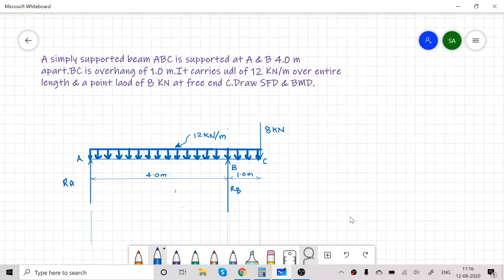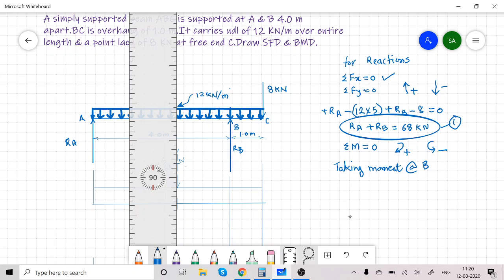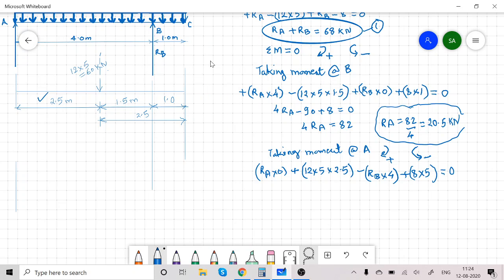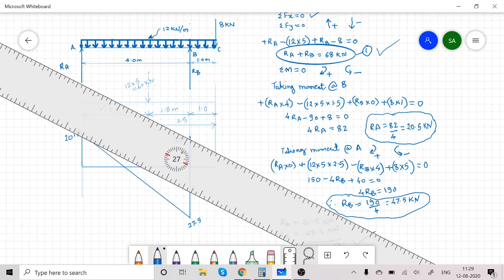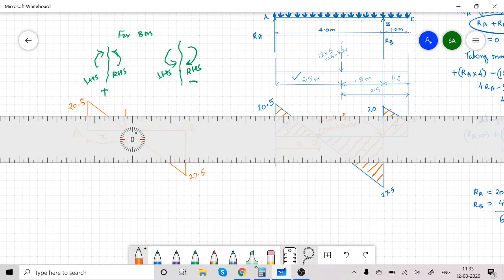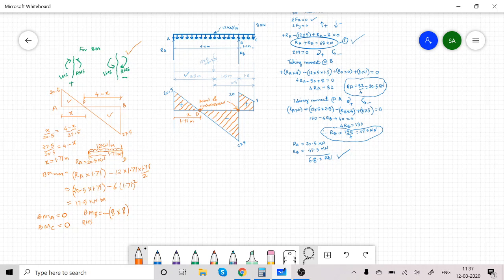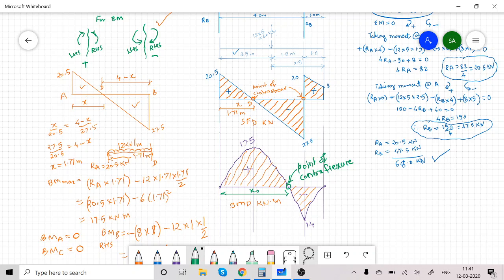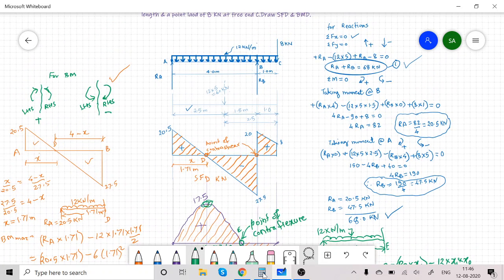SFD BMD 4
Simply supported beam with overhang subjected to udl and point load.